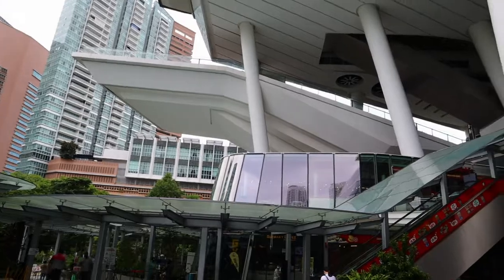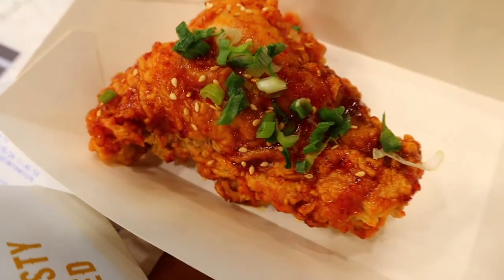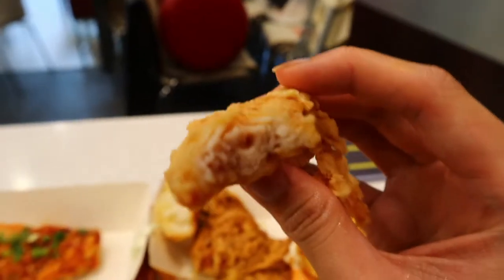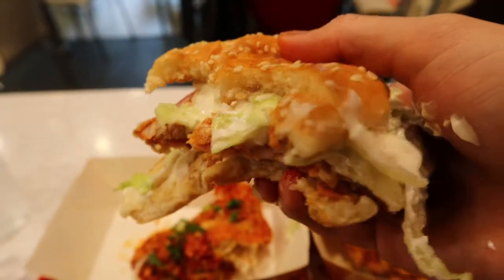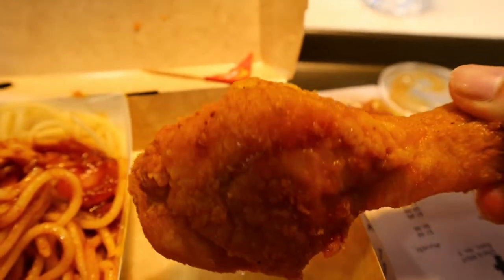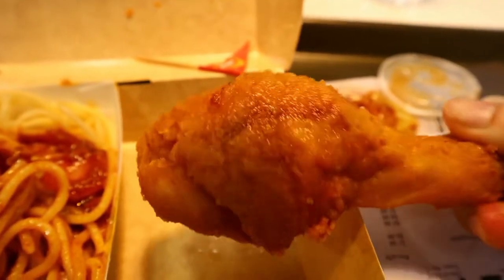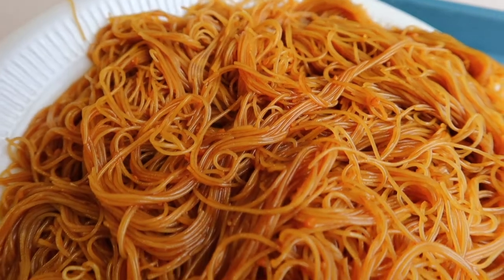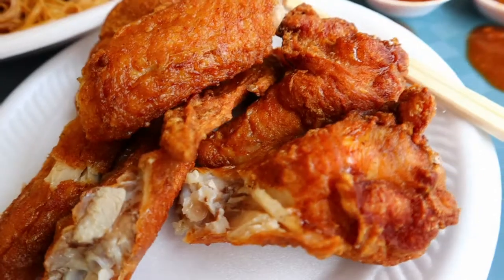TEXAS VS FILIPINO FRIED CHICKEN?? EPIC FRIED CHICKEN Tour + McDonald's COCONUT PIE in Singapore!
Singapore - One of the best foods ever invented is fried chicken, yet every country has their own way of making this delicious food. In this video, we go around Singapore to find some fried chicken stores and try them out, especially a unique fast food called "Texas chicken" which can only be found in Singapore!